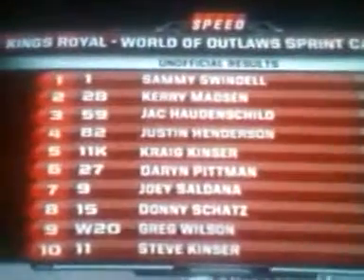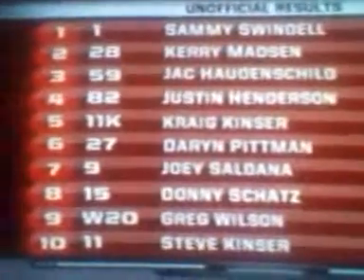WOO SPRINTCARS AT ELDORA KINGS ROYAL 2013 VID10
WOO SPRINTCARS AT ELDORA KINGS ROYAL 2013 A MAIN RESTART RACING TO THE CHECKER FLAG WITH WINNER INTERVIEW ON THE THROWN HOPE U ENJOYED THE VIDS THANKS FOR WATCING & DONT FORGET TO SUBSCRIBE